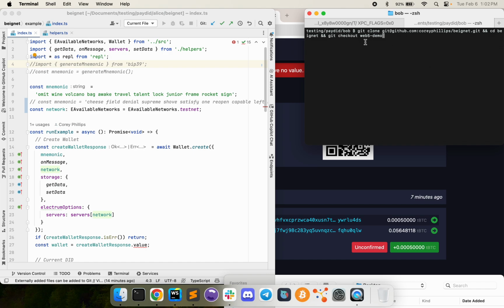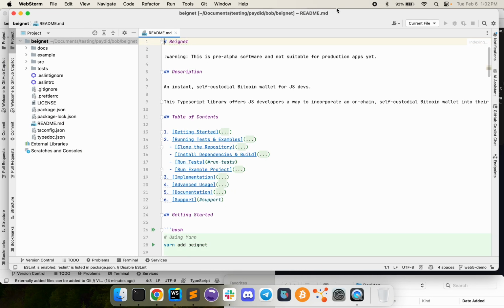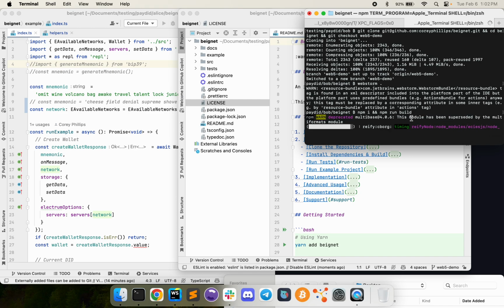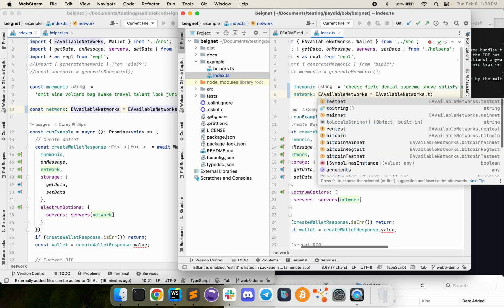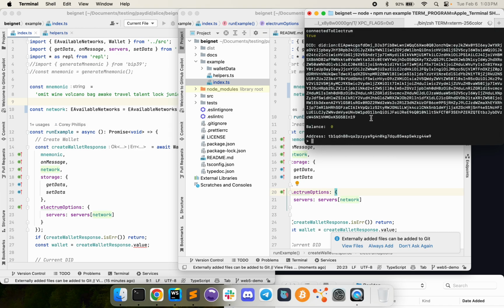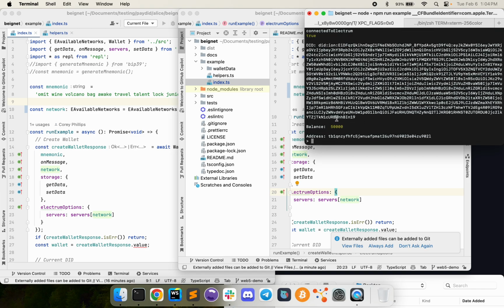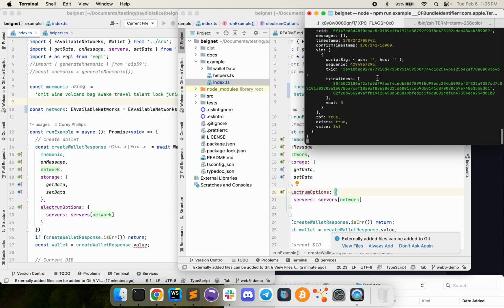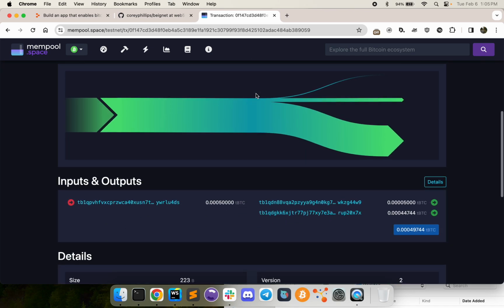Pay DID Web5 Demo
A demonstration showcasing how to pay a DID Bitcoin using the web5-demo branch of beignet.